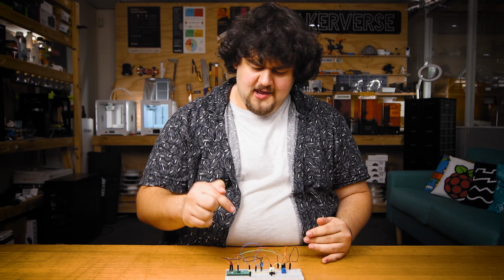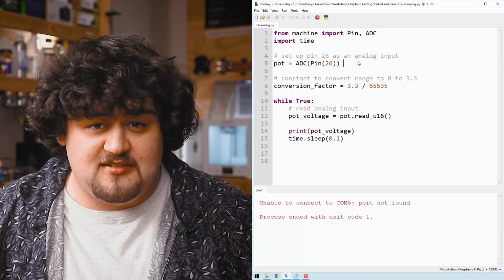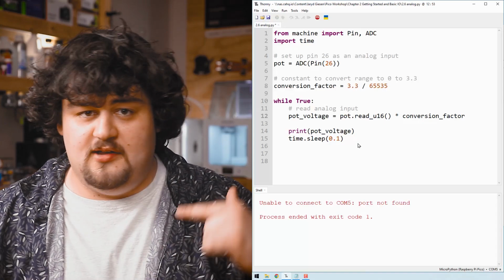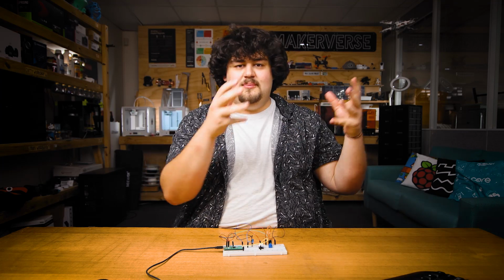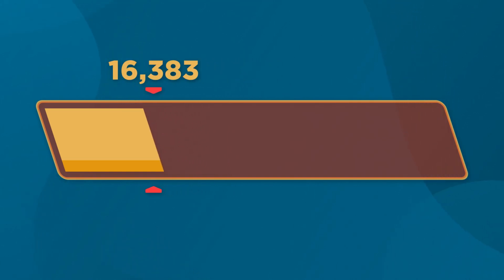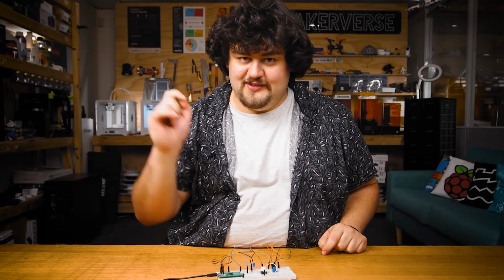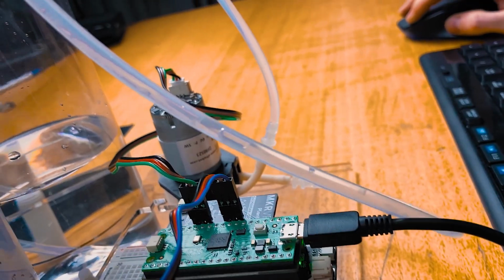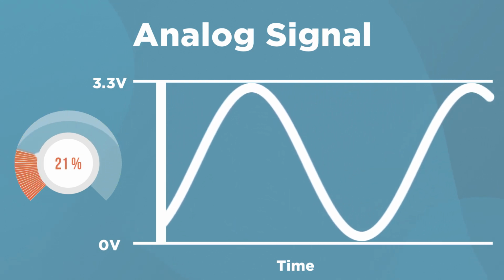Reading Analog Inputs | Raspberry Pi Pico Workshop: Chapter 2.6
In this video, we will learn how to read *analog inputs* on the *Pico*. We will start by diving into an example where we read the voltage set by a *potentiometer* and then cover some important information about the *Analog to Digital Converter* (ADC) that lives on the Pico.

🔧🔨🧰 Hardware featured in this guide:
*Pico:*

0:00 Analog Inputs on the Pico
1:30 Reading Analog Inputs Example
4:41 What is an ADC?
5:56 What can we do with this?
8:03 3 Key Takeaways